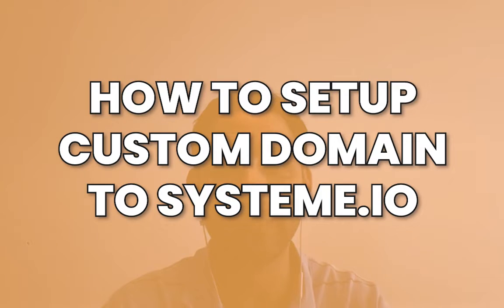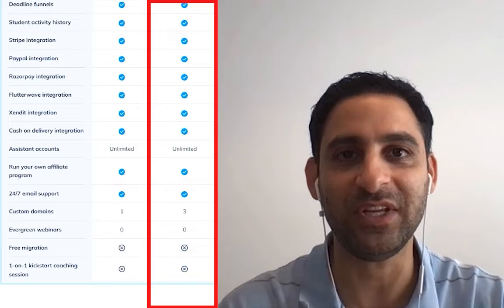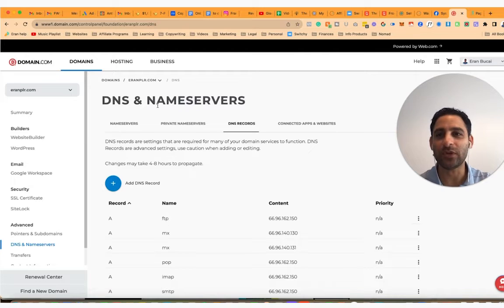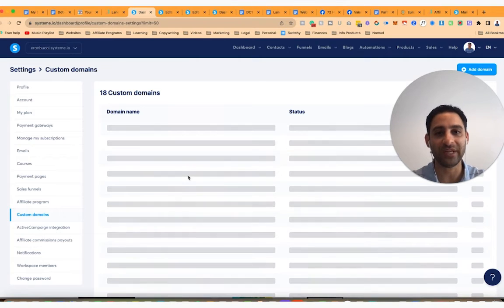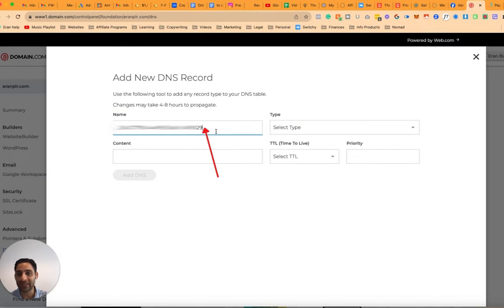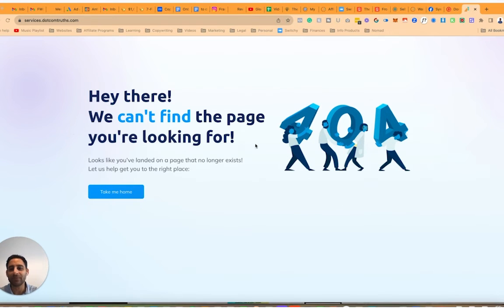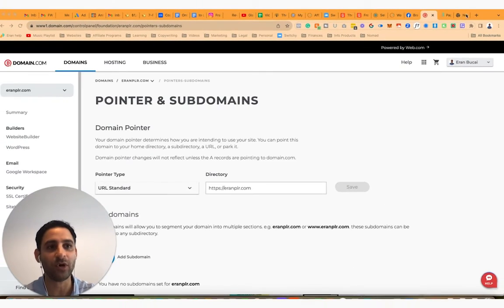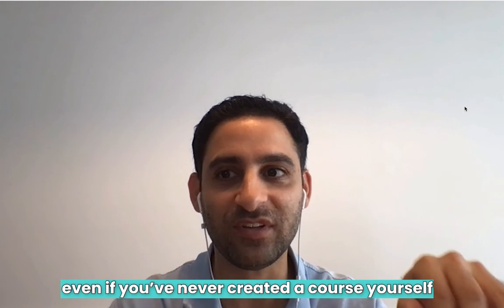Systeme.io How to Setup Custom Domain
In this Systeme.io tutorial, I will show you how to set up and connect a custom domain to your Systeme.io account

0:00 - Welcome

0:12 - What is a sub - domain?

0:25 - Can you change the sub - domain name and can it be done on any plan?

0:54 - What is EranPLR.com?

1:53 - How to add a custom domain name on Systeme.io

2:30 - How to connect your Systeme.io account to your domain provider

4:23 - How to verify if you successfully connected your Systeme.io account to your domain provided

4:50 - How to set up website redirection

5:27 - How to get additional help in connecting your custom domain name to Systeme.io

6:32 - Final thoughts

6:49 - Closing